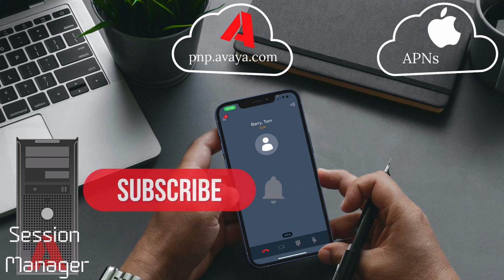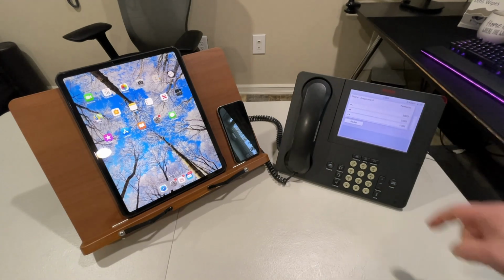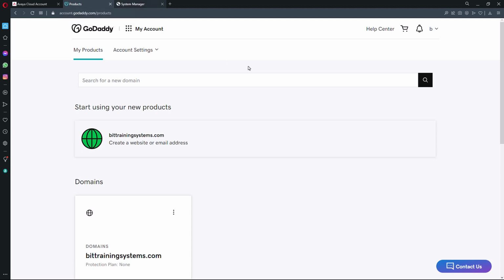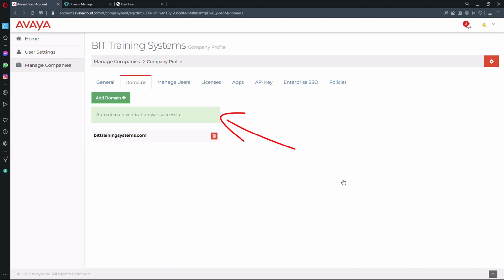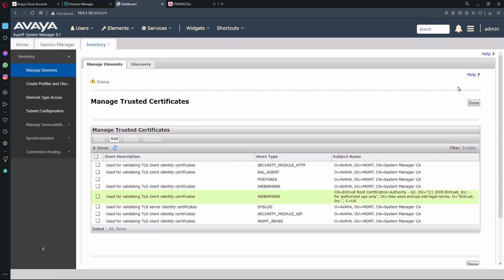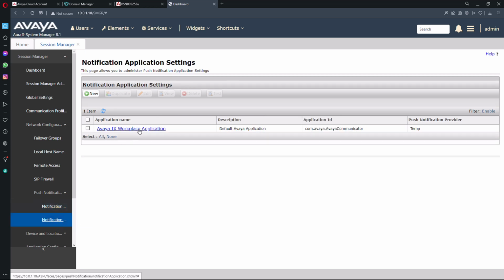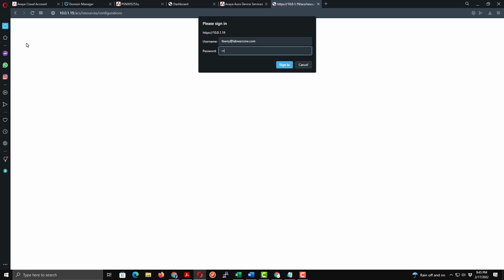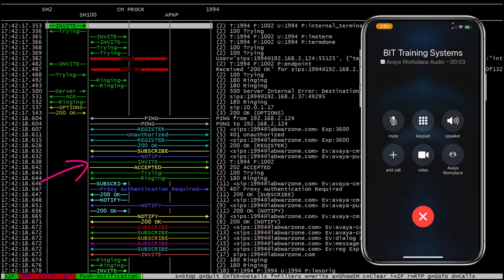Avaya Workplace and Apple Push Notifications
In this video, intlx will walk you through how Avaya Workplace integrates with Apple Push Notification Service (APNs) to enable reliable call notifications on iOS devices. Proper APNs configuration ensures users receive incoming call alerts even when the application is running in the background.

In this tutorial, you’ll learn:
• How Avaya Workplace uses Apple Push Notification Service (APNs) for incoming calls
• The components required for push notifications in an Avaya environment
• How notifications are delivered to iOS devices when the app is idle or in the background

This guide is ideal for Avaya engineers, mobility administrators, and IT professionals deploying or troubleshooting Avaya Workplace on iPhone and iPad devices.